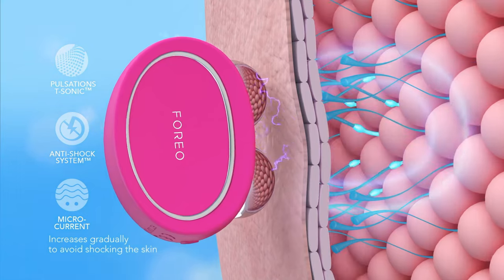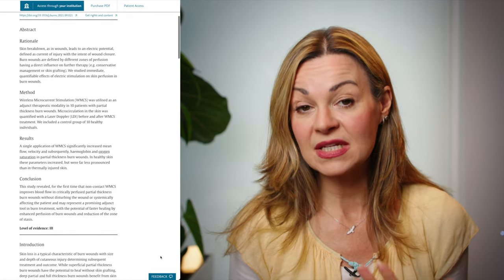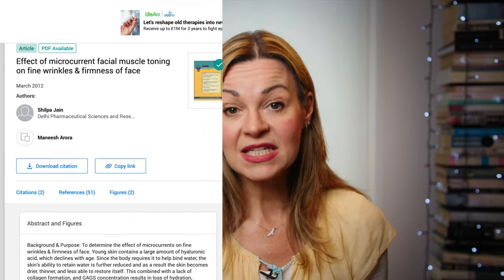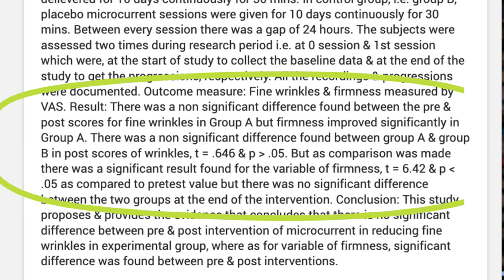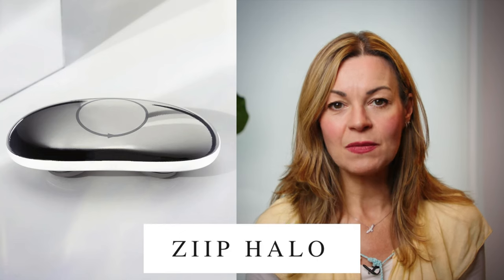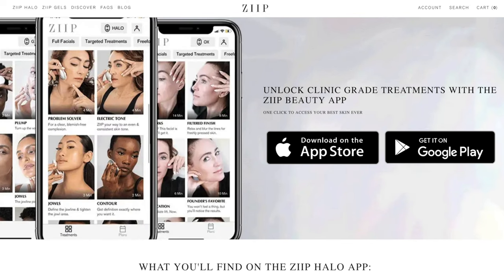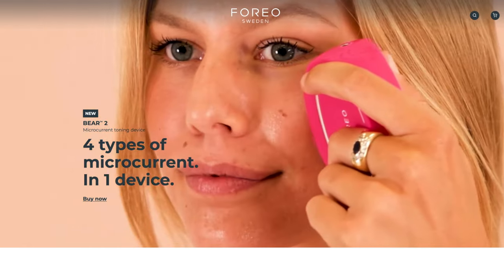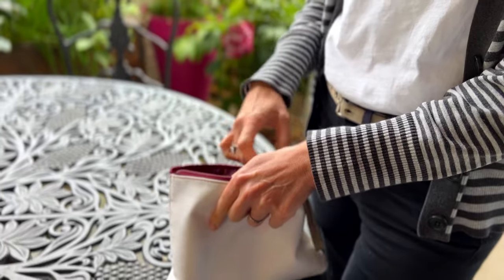What microcurrent does (and doesn't do) for skin + the best devices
In this video I take a look at whether microcurrent actually works for skin rejuvenation based on my own experience over five years, the scientific evidence and feedback from viewers.
From the ZIIP to the NuFace, Foreo Bear and more, microcurrent devices have become some of the biggest-selling, at-home anti-aging treatments and this is a realistic guide to what they do and don't do, and some of the best products.
I also take a look at the microcurrent conductivity gels, whether you need them and what I use.

TIMELINE
00:00 Intro
00:38 How does microcurrent work?
01:27 What’s the scientific evidence?
02:20 My experience with microcurrent
03:37 Safety and do they cause facial fat loss?
05:15 The devices I prefer to use
05:38 ZIIP Halo with nano and microcurrent
07:16 Foreo Bear and EvenSkyn Phoenix
08:10 Maysama Urchin
08:51 Outro